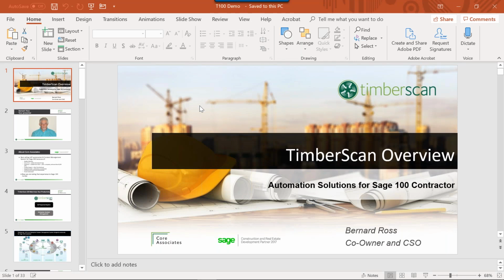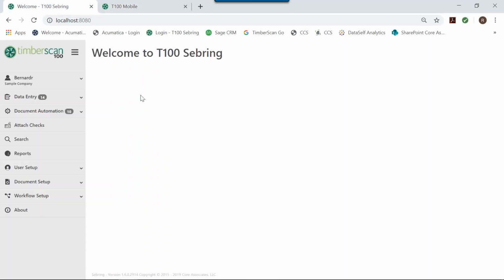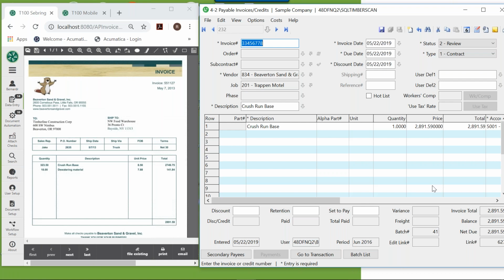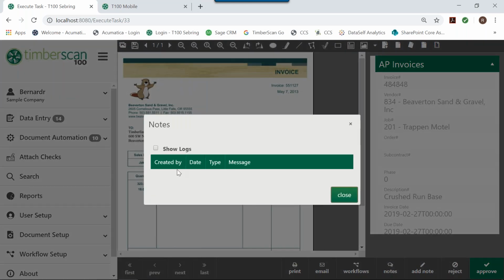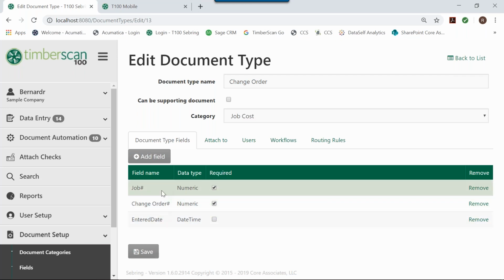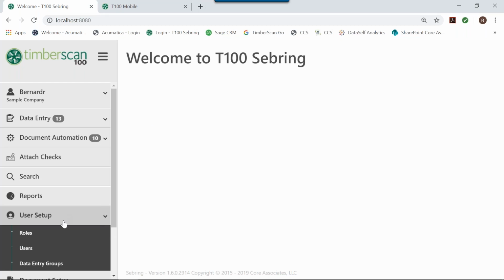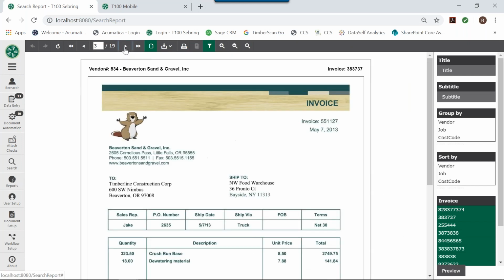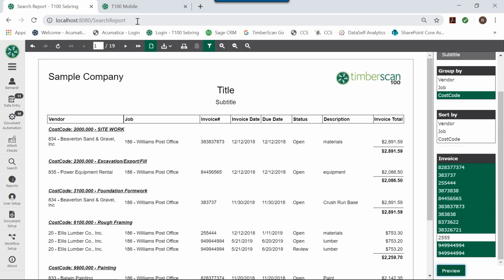Route AP Invoices for Approval and more with TimberScan 100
Timberscan 100 is a time saving document routing solution that fully integrates with Sage 100 Contractor.